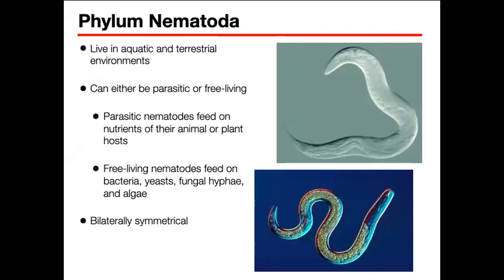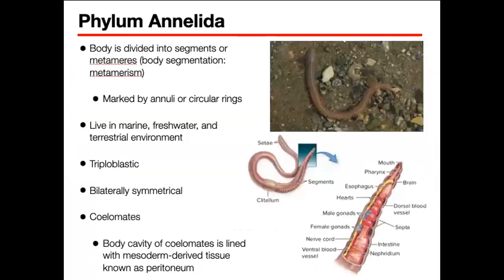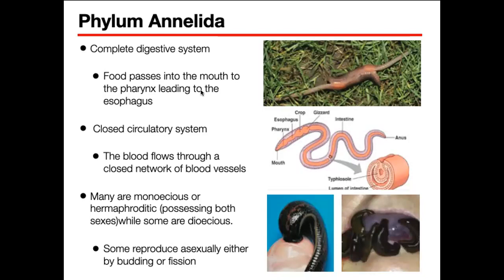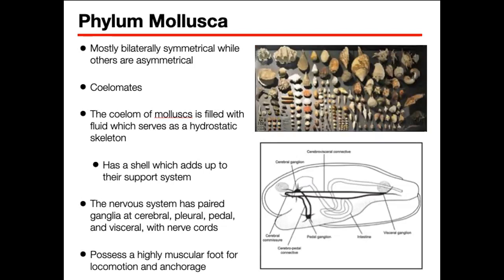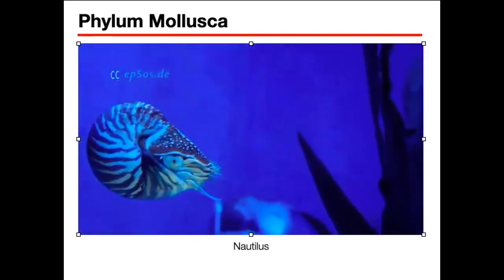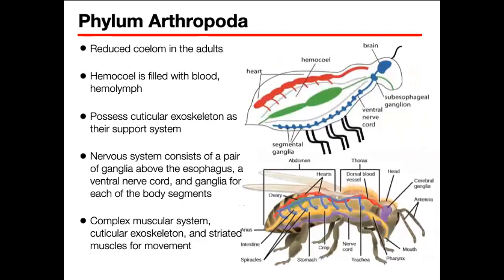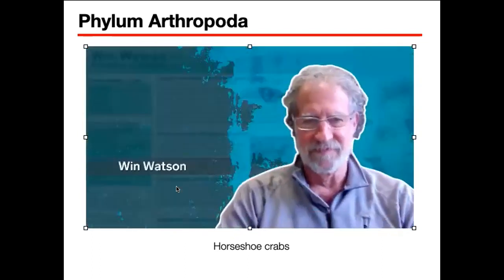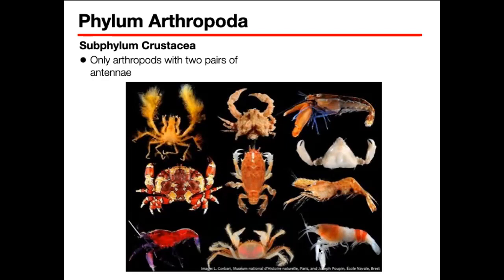Invertebrate Diversity | Part 2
To continue our lesson on invertebrates, this YouTube video recording will talk about the four (4) remaining major groups of invertebrates: Nematoda, Annelida, Mollusca, and Arthropoda.